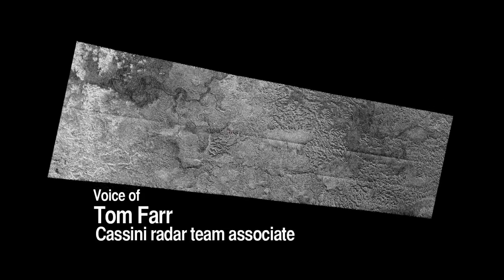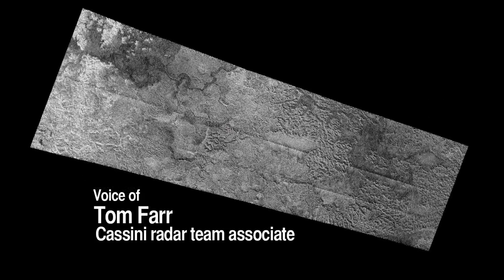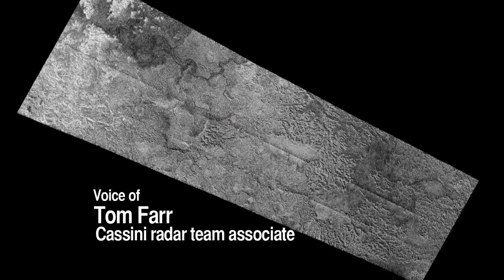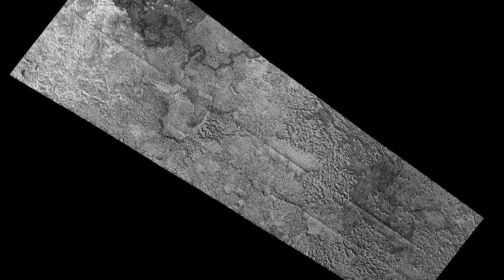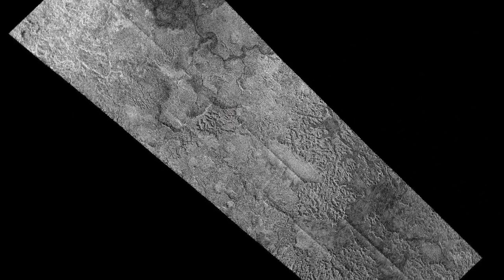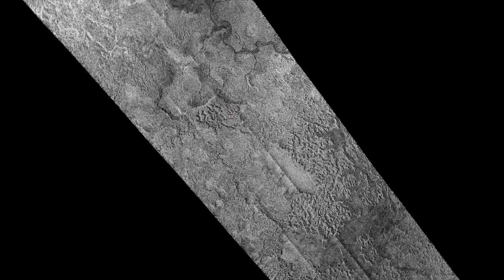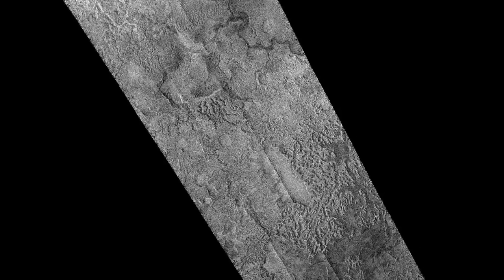Titan Canyon Country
New analysis of Cassini data indicates Saturn's moon Titan has more in common with Earth than we thought.